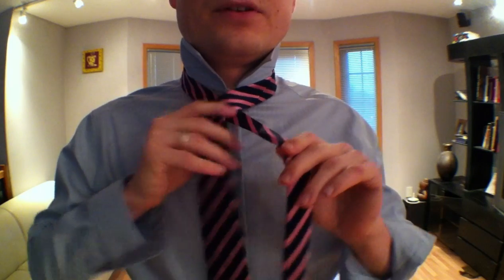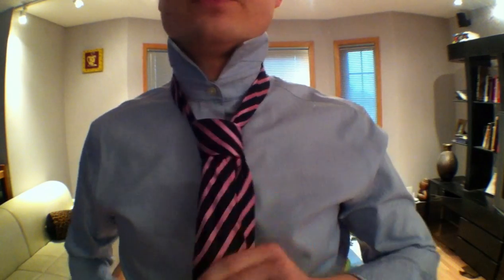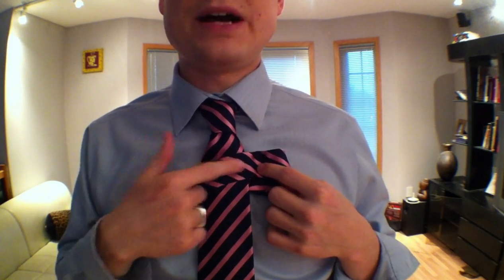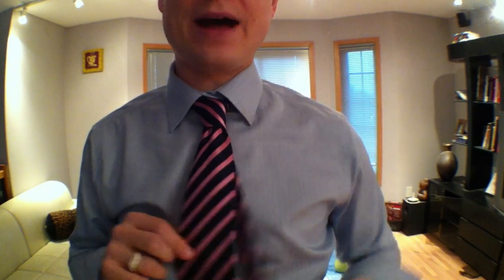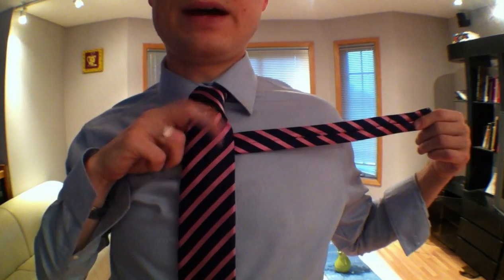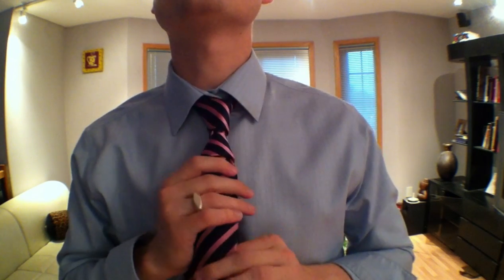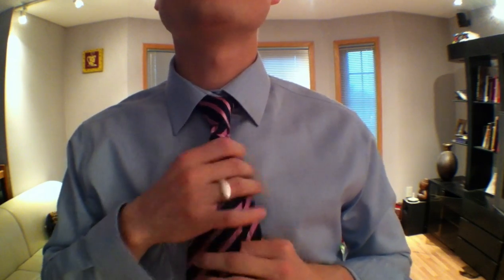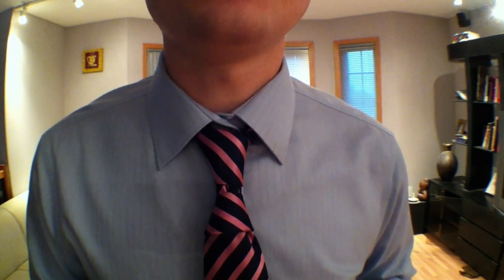How to Tie a Krasny Hourglass Knot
***Video is Mirrored for Ease of Use***

Forgive me for my long absence. I have been trying to get my camera set up all figured out. Turns out I am just going to be using my iPhone with a lens attachment and a tripod. I guess it's no HD, but it's pretty good.

This is a knot I invented myself it looks like an hourglass, so I am calling it the Krasny Hourglass. It is sometimes hard to get the little end to get to the loop with this knot so a vest or tie clip is recommended. Let me know what you think about it.